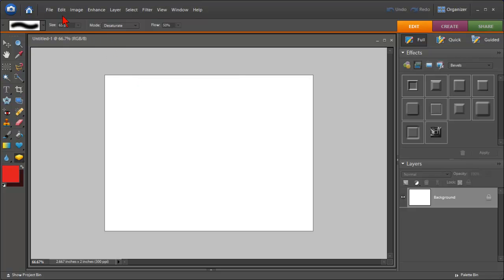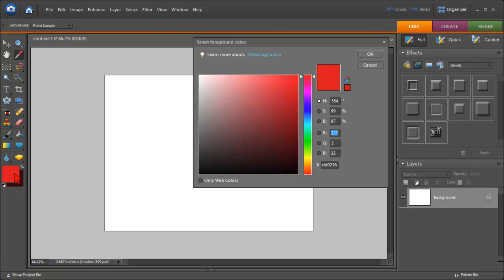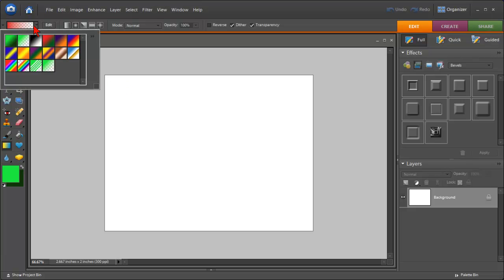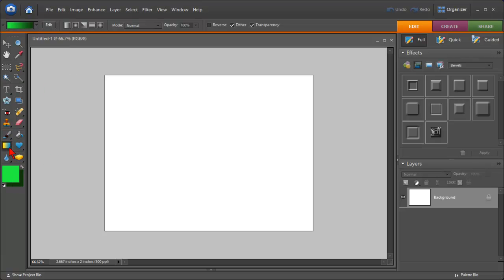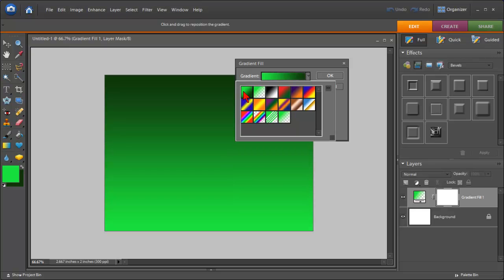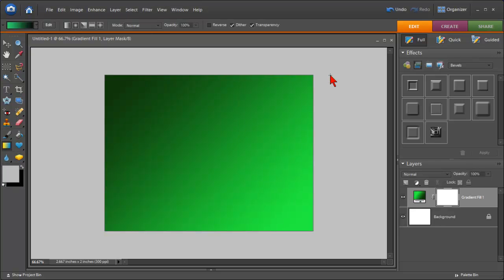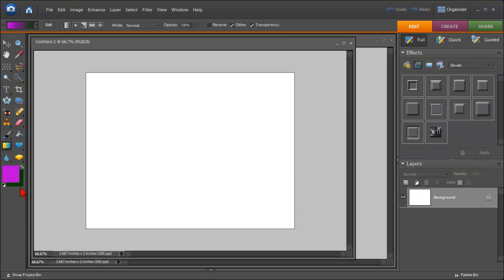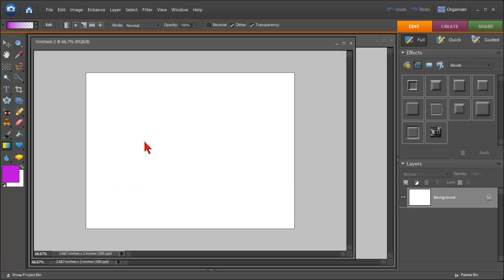How To Select Your Own Gradient Colors In Photoshop Elements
This video is in response to a customer's question about how to select and create custom colors as gradients in Photoshop Elements. Take a look and see how it's done!